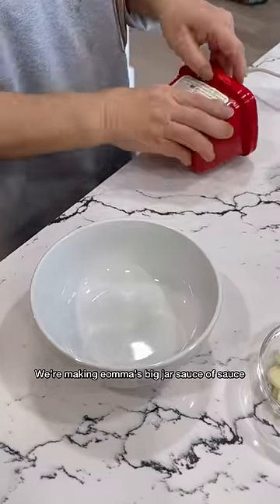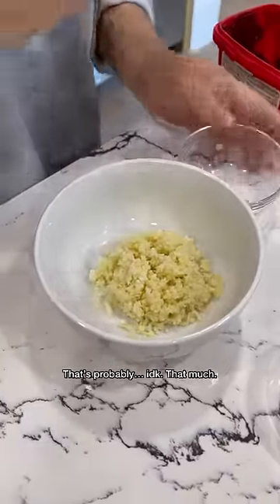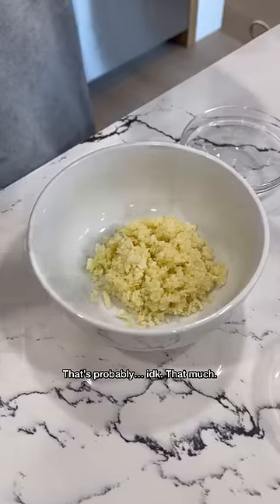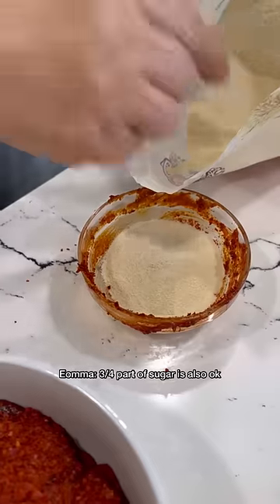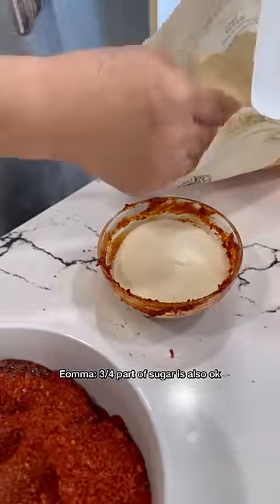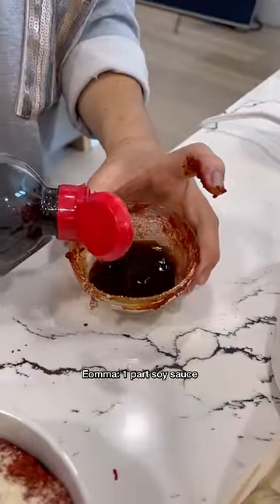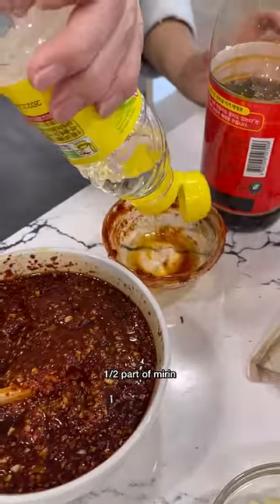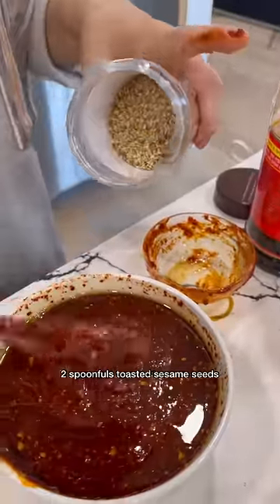The size of this bowl stressed me out